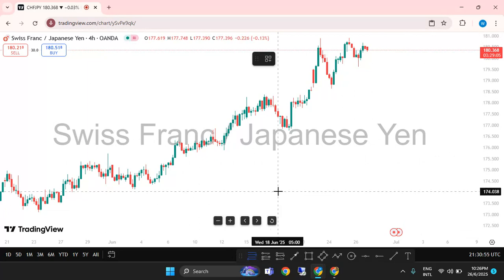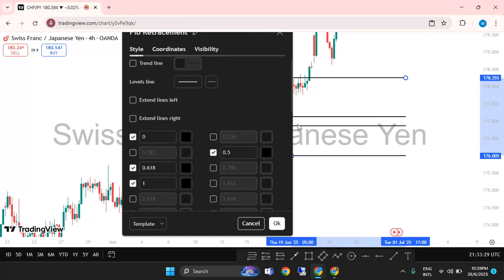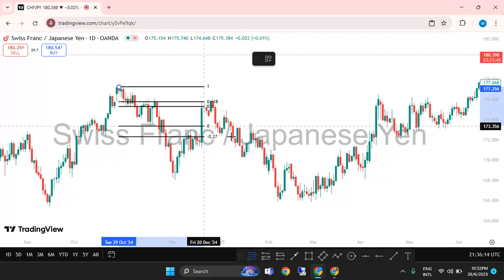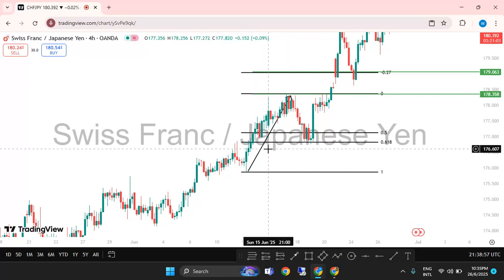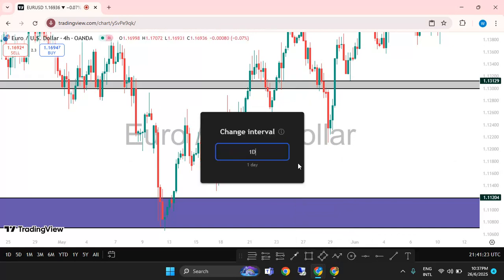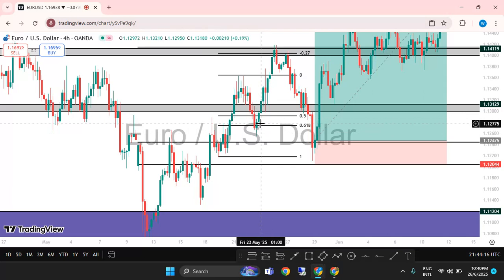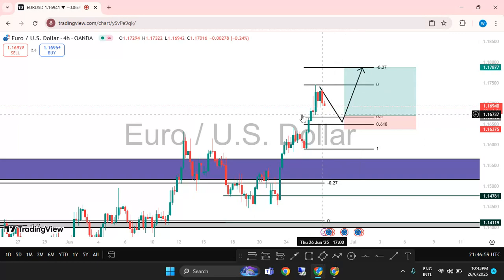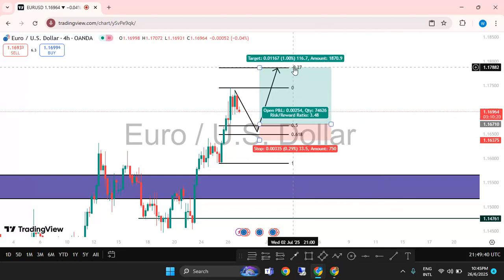FIB RETRACEMENT BREAKDOWN AND EXPLANATION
In this video, we dive deep into the Fibonacci Retracement tool — one of the most powerful techniques used by professional traders to identify potential reversal zones and key levels of support and resistance. Whether you're a beginner or an experienced trader, this breakdown will help you understand:

✅ How to draw it correctly on your charts
✅ Key Fibonacci levels (50%, 61.8%)
✅ How to use Fib levels for entry and exit points
✅ Real chart examples and market analysis